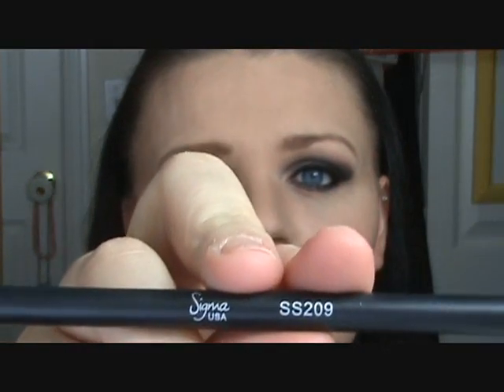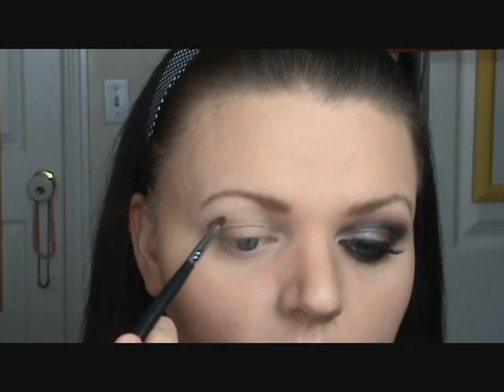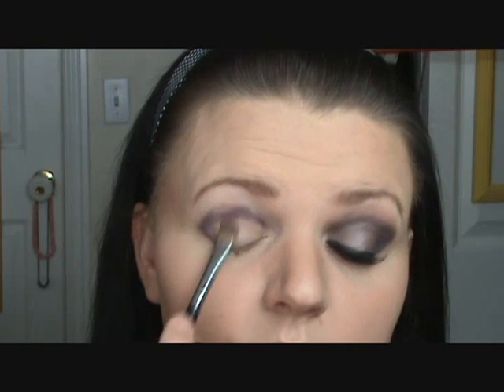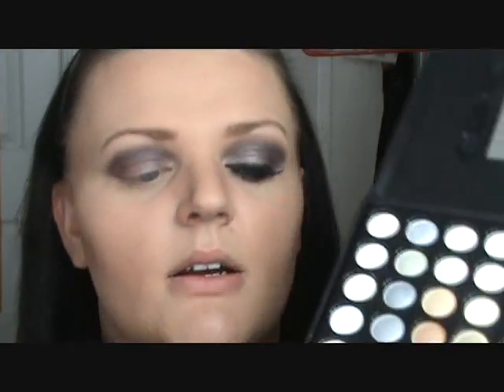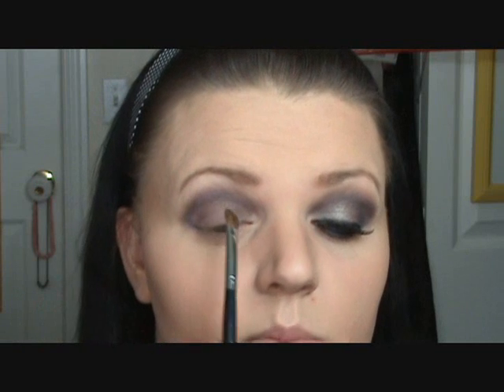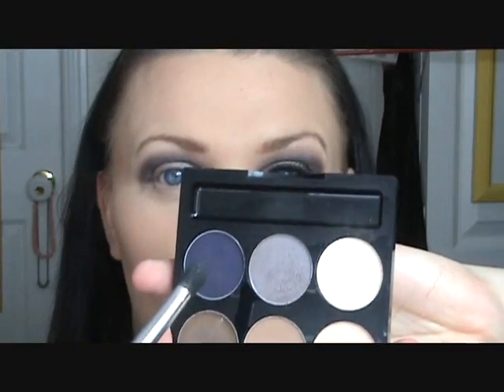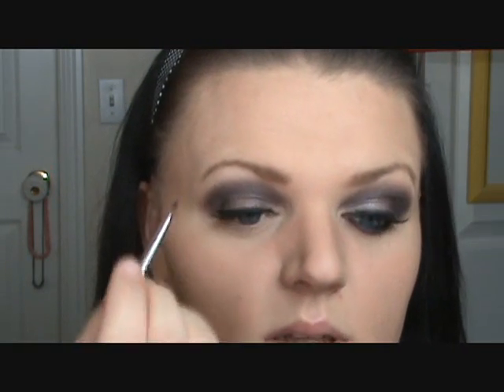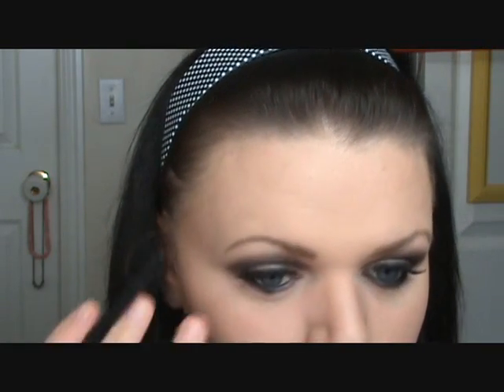My Work Holiday Party Look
This is what I wore to my work Holiday Party 2009

EYES
TFSI
Smashbox Classifeyed Palette
CS 88 Warm Palette Silver
ELF Natural Lashes

FTC:
1) Did you get these products for free by the company, or did you buy it yourself?
I bought them all myself.
2) Are you getting paid or compensated by these companies for this video?
No.
No.
4) Is this your honest opinion or a paid review?